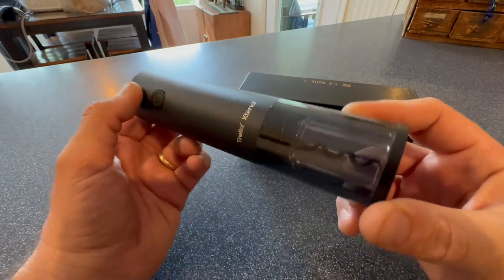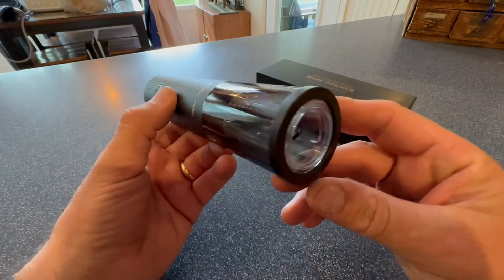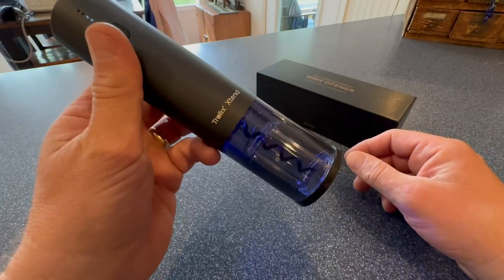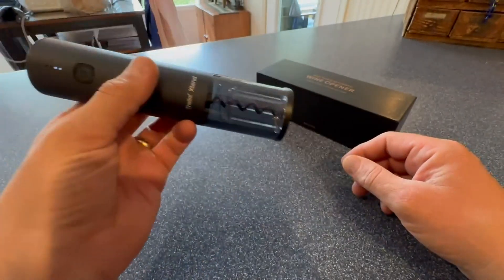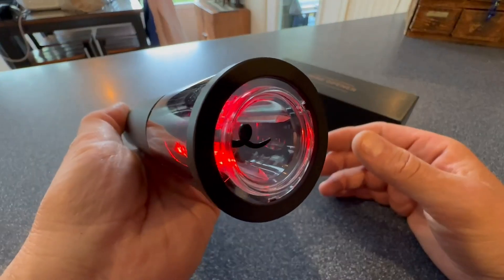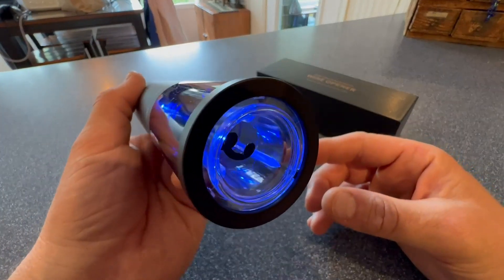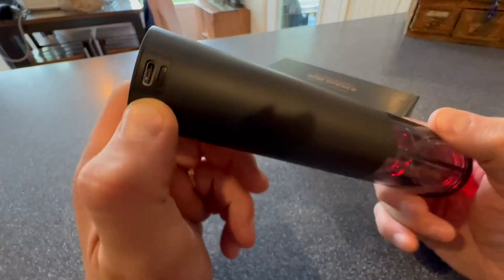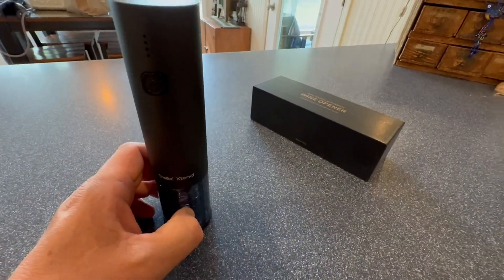Oster Electric Wine Opener and Foil Cutter Kit with CorkScrew and Charging Base Review